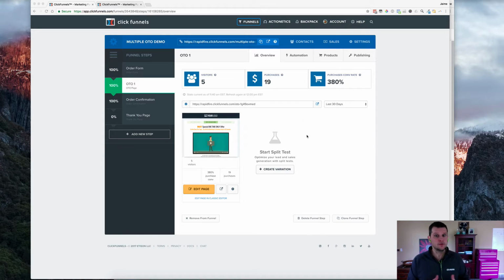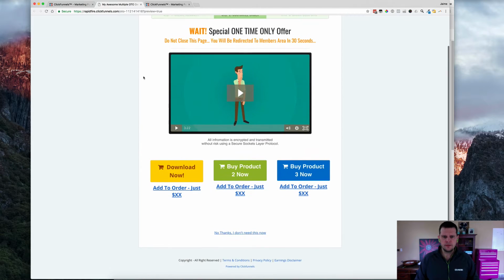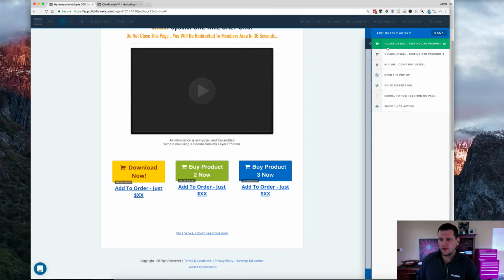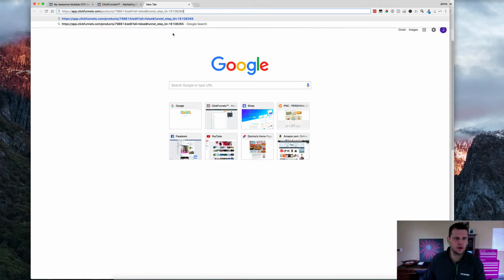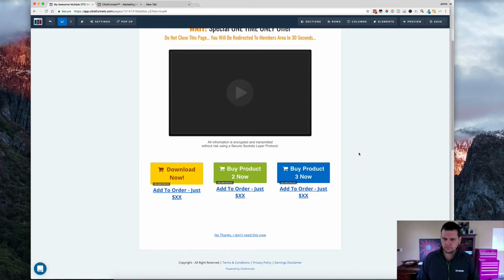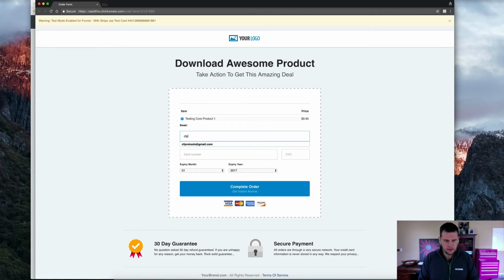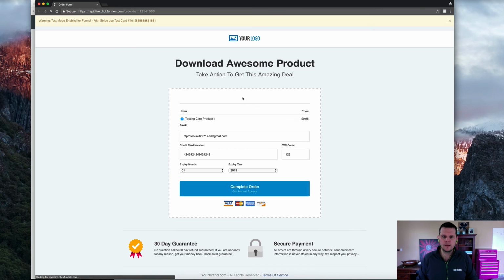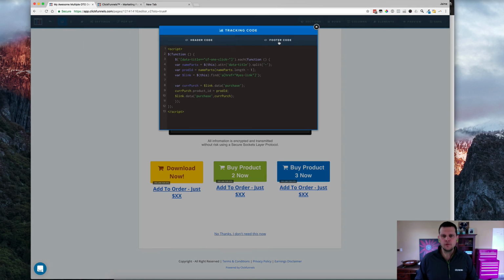CF Multiple OTO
- How to install and use the CF Multiple OTO add-on